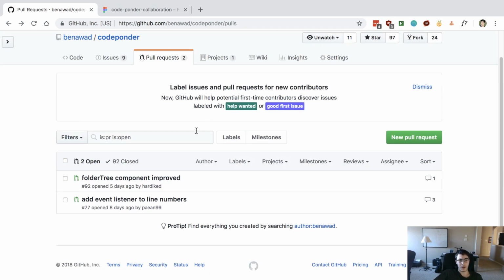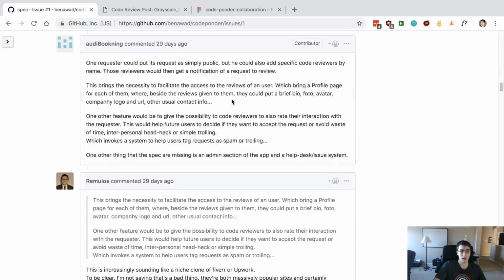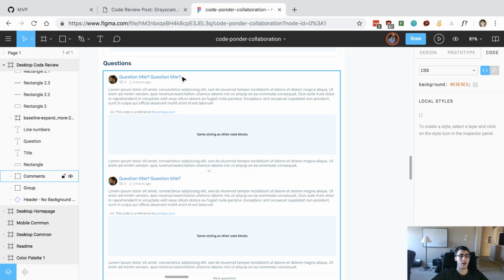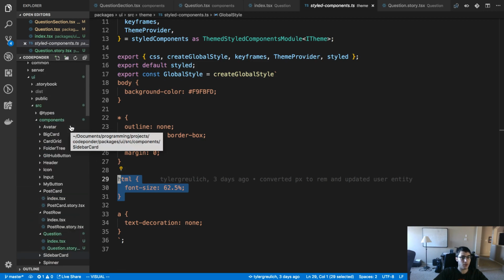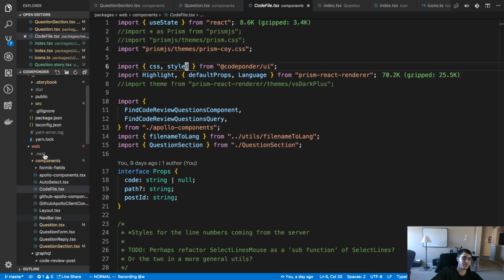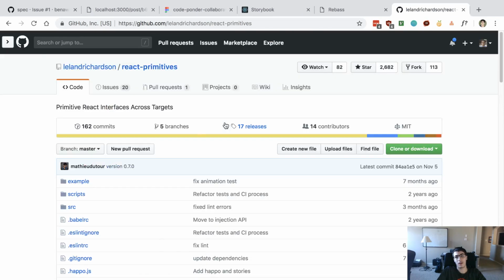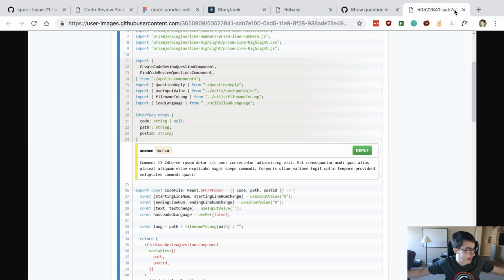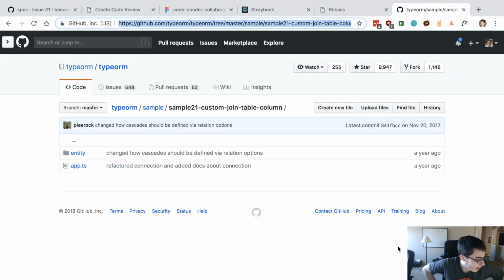Styling Question Component - Day 22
Work on the style for the question component.